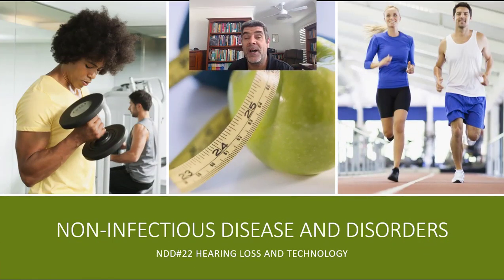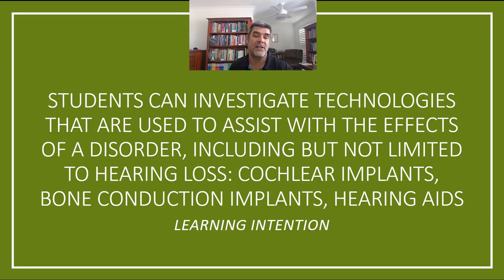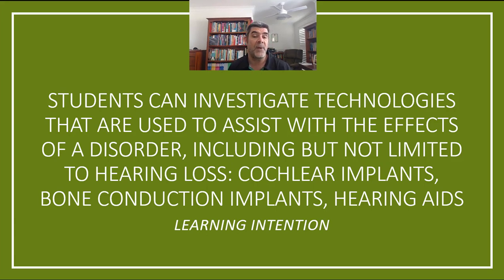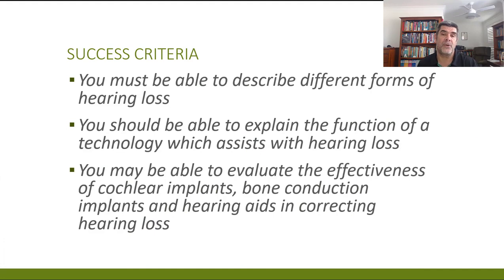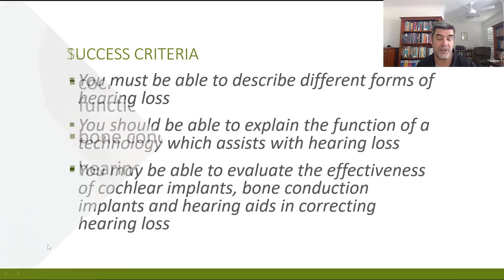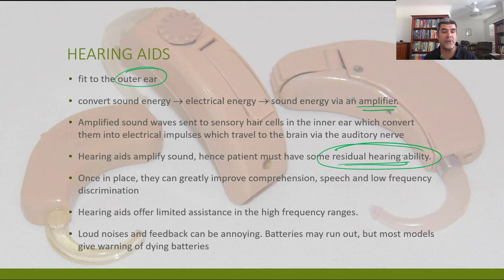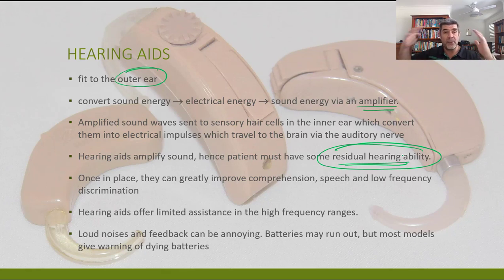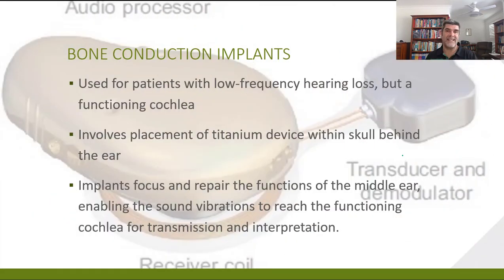NDD#22 Hearing Loss And Technology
HSC Biology
Module 8 Non-infectious Disease and Disorders
Hearing Loss and Technology
Hearing Aids, Bone Conduction Implants, Cochlea Implants